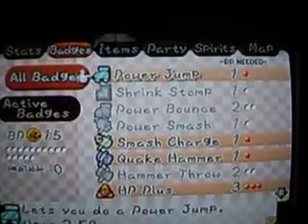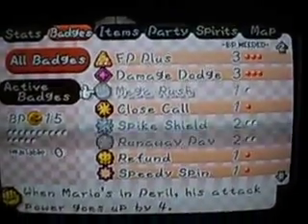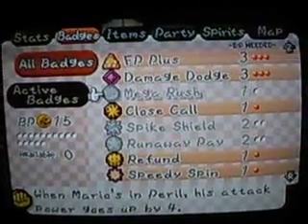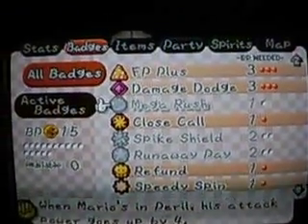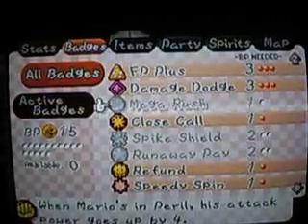Paper Mario Secret Mega Rush Badge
This is a hidden badge found in Tubba Blubba's Castle.